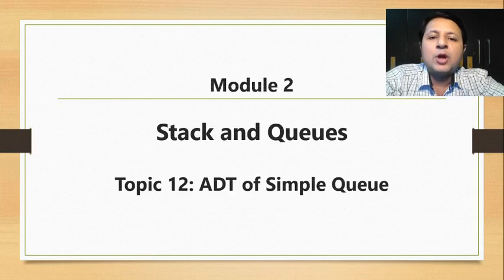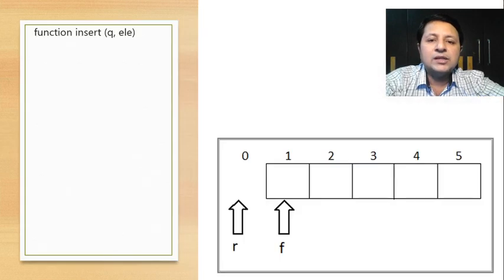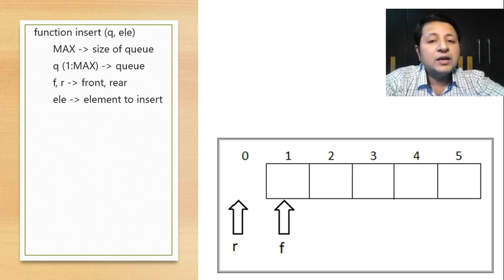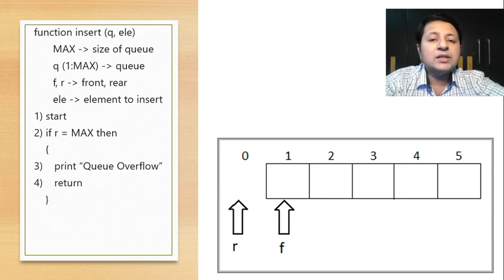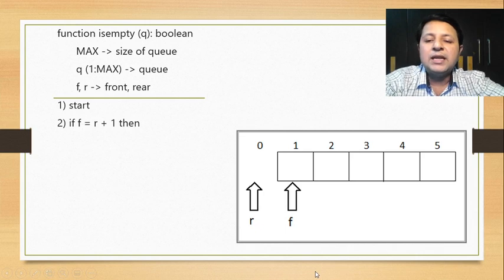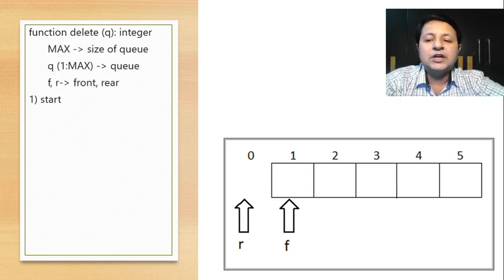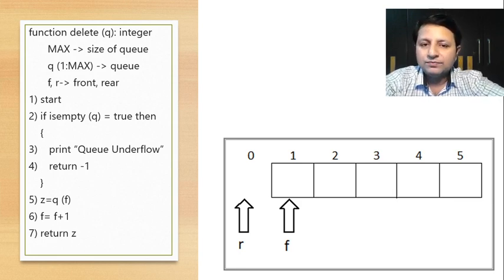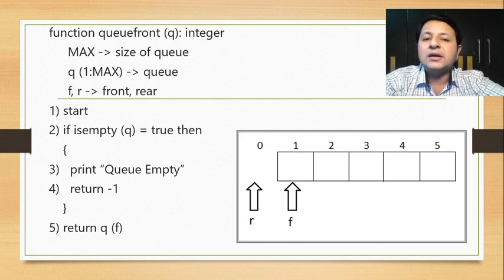Video 17: ADT of Simple Queue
In this, we will understand the basics of simple queue and also define ADT of simple queue.